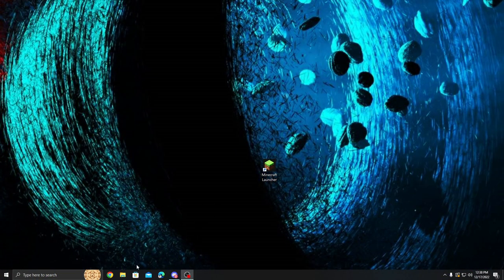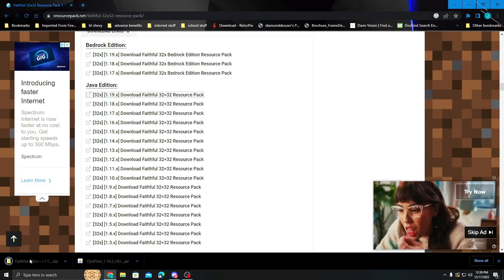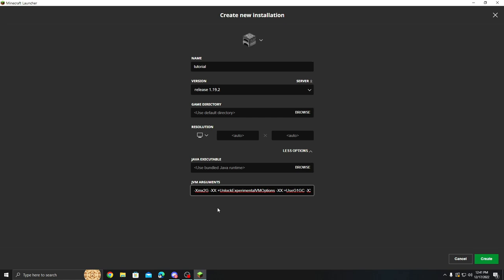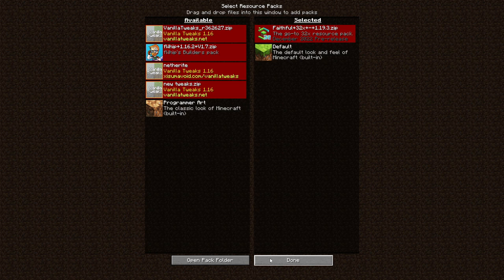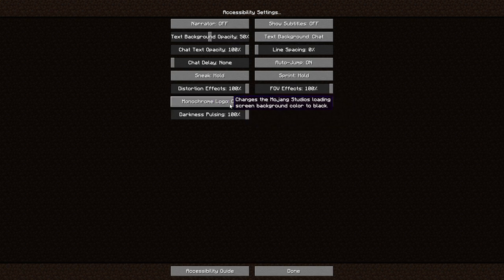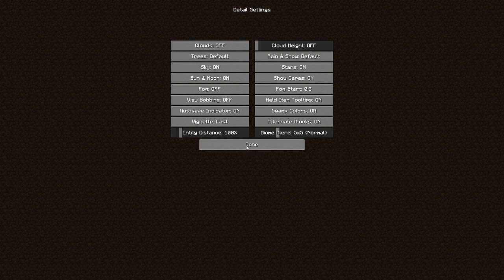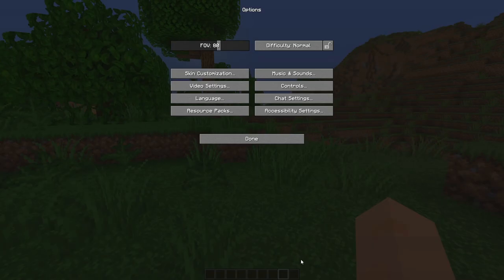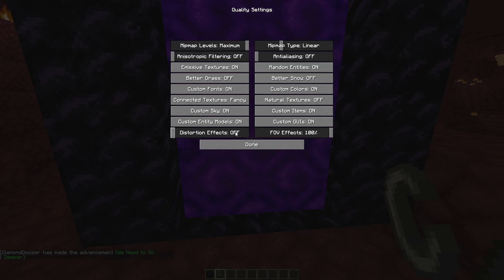I SOLVED motion sickness in Minecraft!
I'm sure we all have a friend or family member who wants to play minecraft but can't because they get motion sickness. In this video I will show  you some simple steps YOU can take to make help reduce or eliminate motion sickness while playing minecraft! As a disclaimer this is made for Minecraft Java edition only as Bedrock does not have some of the features we will be using.
WE GOT MERCH!!! Go here!

Recording: OBS
I use a combination of optifine, codecrafted, faithful, and several of xisumavoids vanilla tweaks.

Special shout out to you for reading this to the end!!

or check us out on reddit at
/shadowtopia